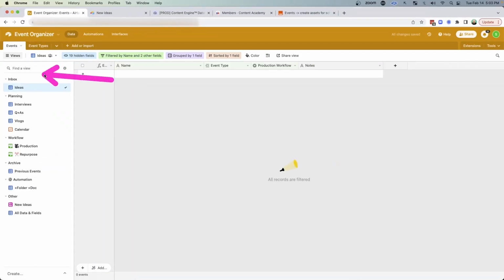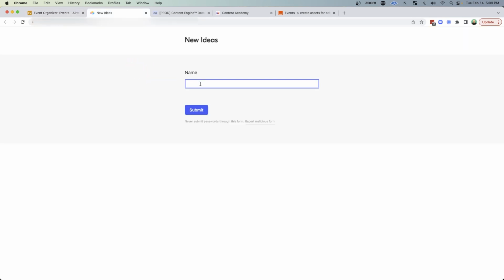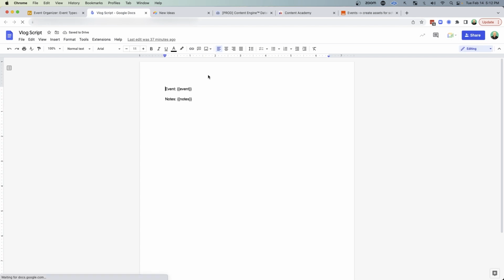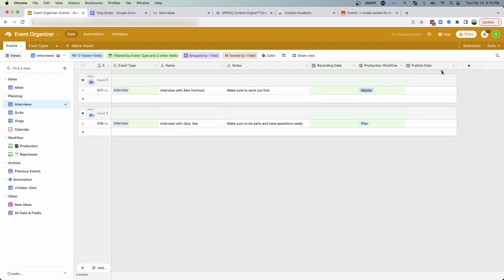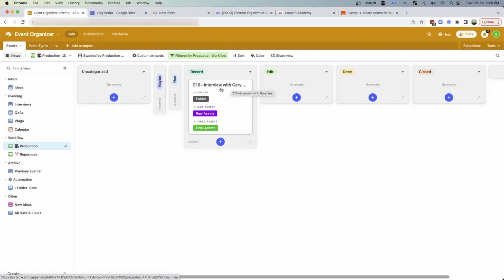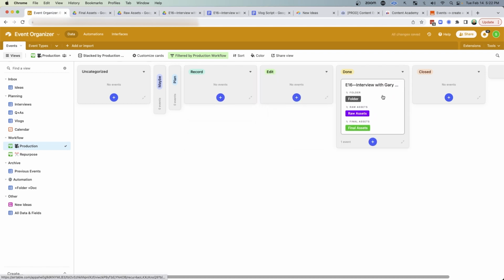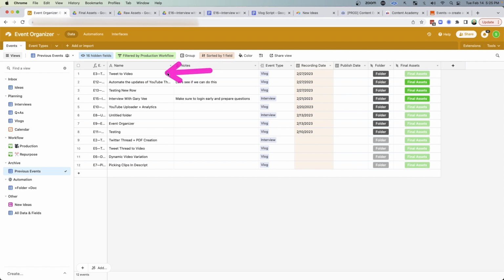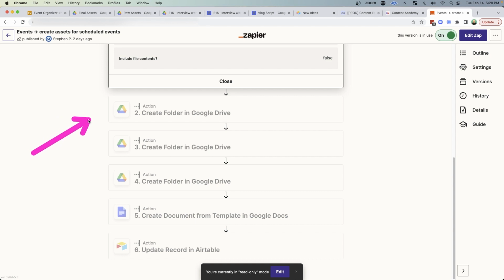How To Automate 99% Of Your Content Planning (Zapier, Airtable, Google Drive)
Want to learn how to streamline and automate your content creation process?

In this video, I will be showing you how to do just that.

I’ll be covering:

✅ How to easily capture and sort through ideas
✅ How to get those ideas on your content calendar
✅ How to set-up a cloud file structure for easy access for your team